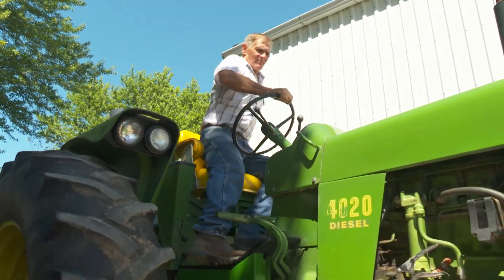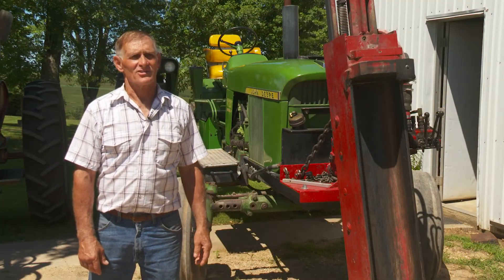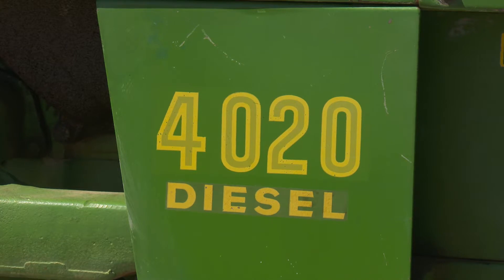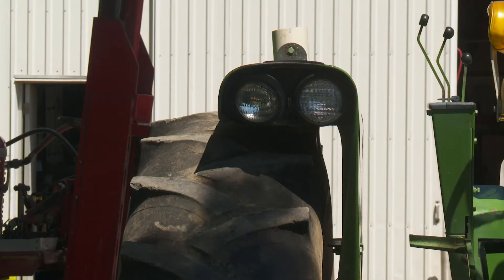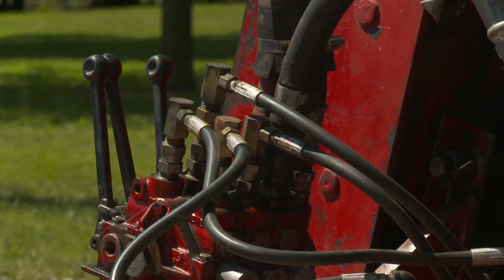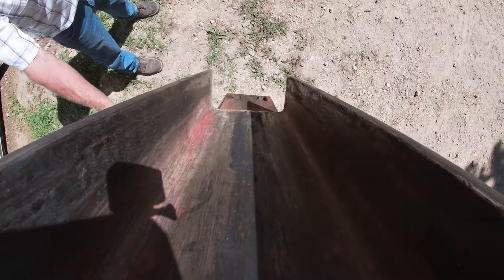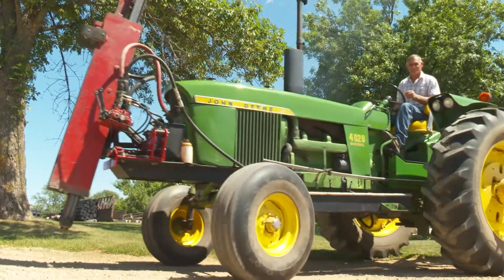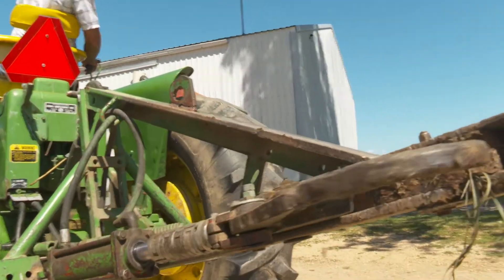Deere fence post tractor!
Check out this modified John Deere tractor!